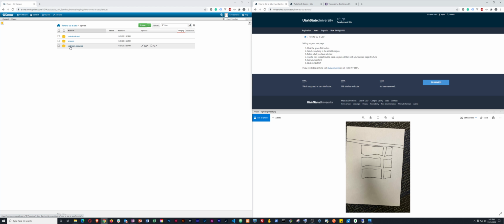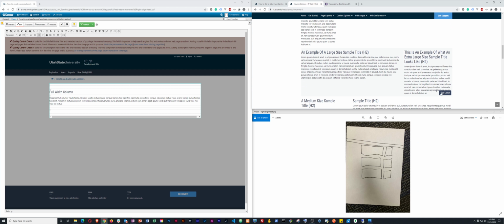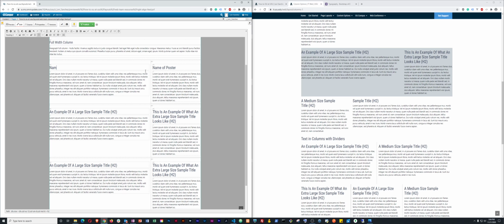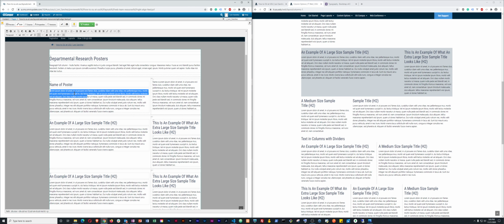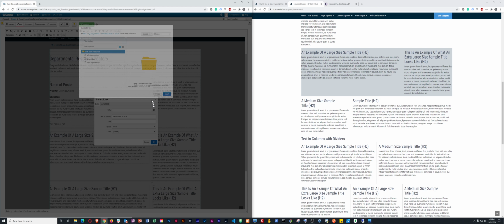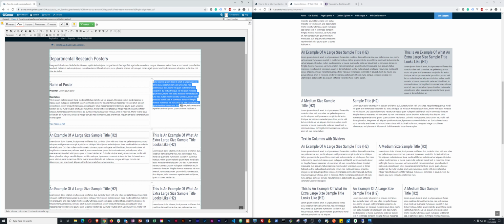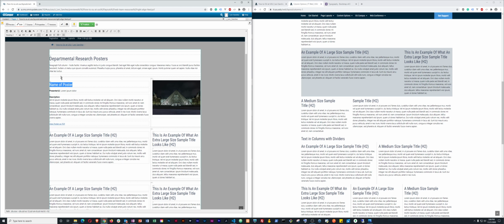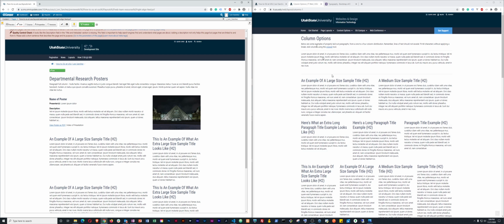Right Align Feed | External Resources | Layouts | How to OU at USU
How to make a right align feed layout using external resources.